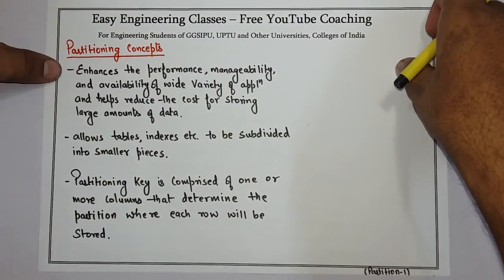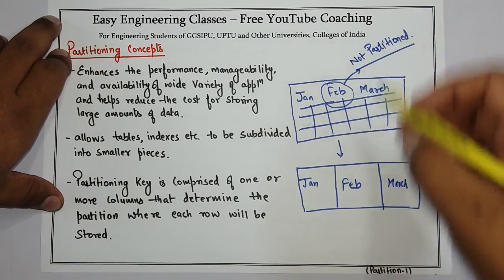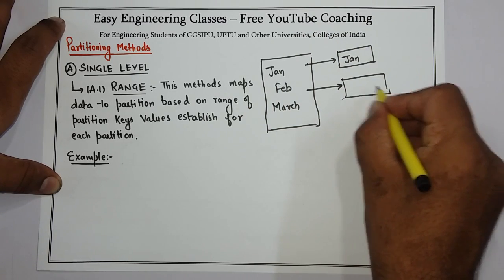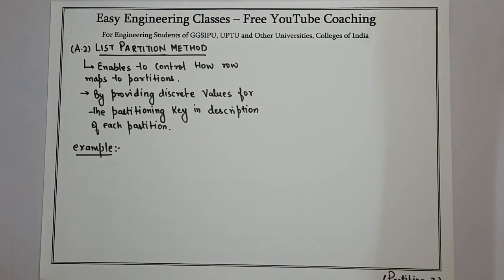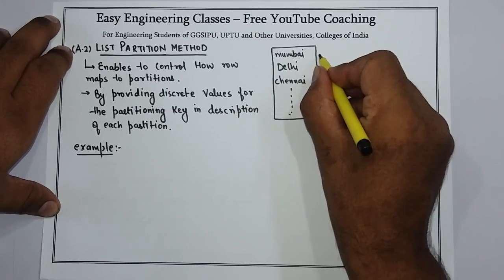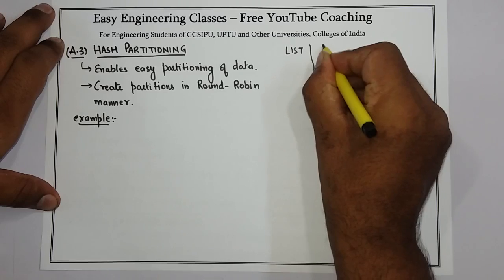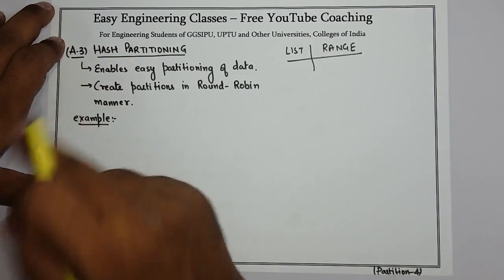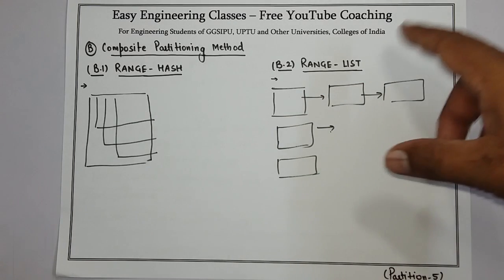What is partition and why use it? Creating a Partition, Partitioning method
What is partition and why use it? Creating a Partition, Partitioning method - ETIT 427 - ADBA - IP University Syllabus

Links for GATE/UGCNET/ PGT/ TGT CS Previous Year Solved Questions